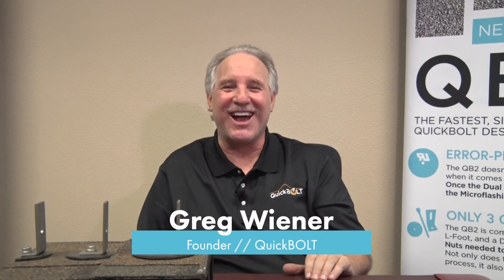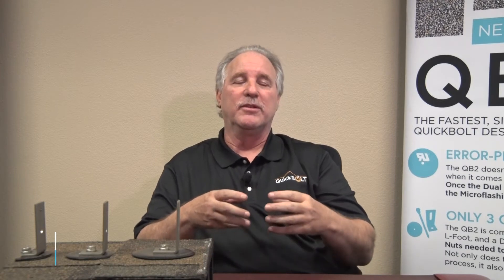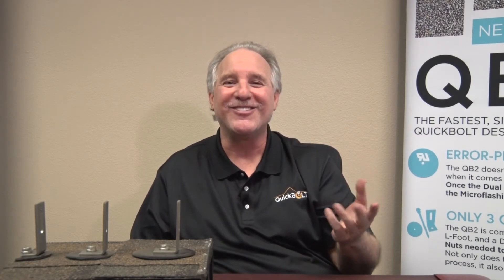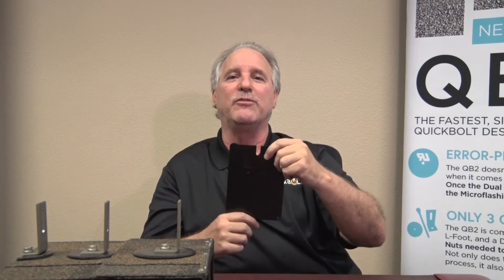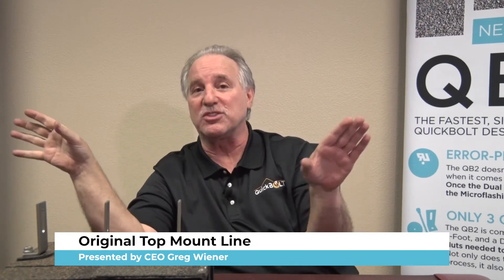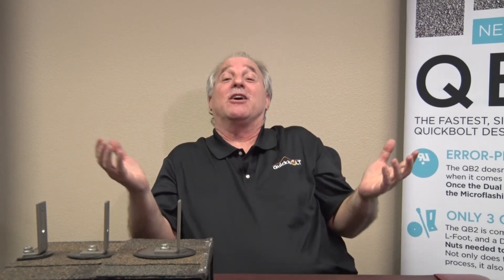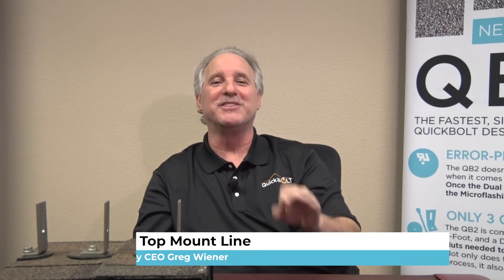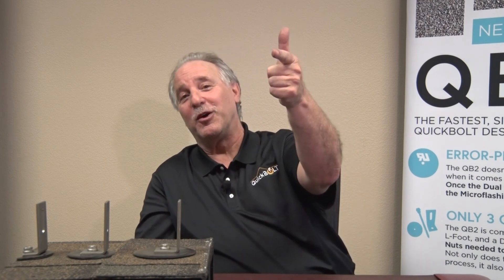Original Top Mount Series Wrap Up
This is the fifth video in our Original Top Mount Series, where we wrap it all and share what's on the horizon.

Now you'll have learned about how we developed QB1, QB1 Low Profile, and QB2 for our Original Top Mount line. QuickBOLT Top Mounts are the only solar mounts on the market to use patented BoltSeal™ technology - a mechanical compression-seal - to protect the roof.

QuickBOLT's Original Top Mount Series covers the history of the residential solar industry and the Original Top Mount solution, presented by the inventor himself: Greg Wiener.